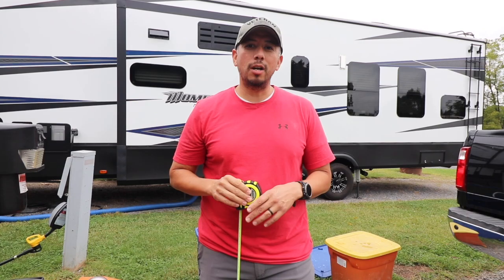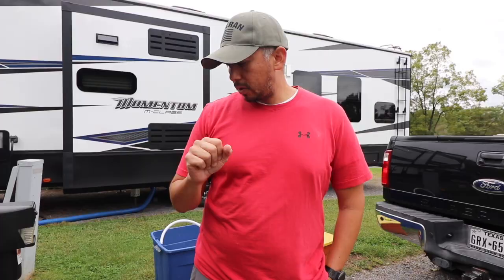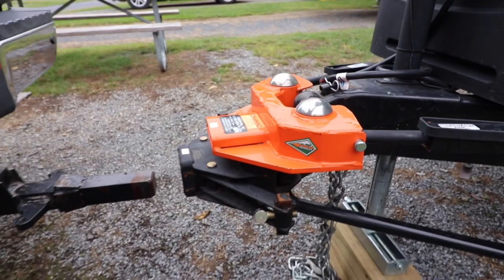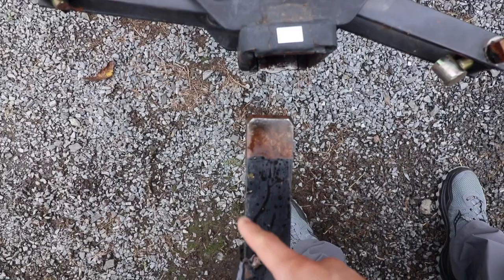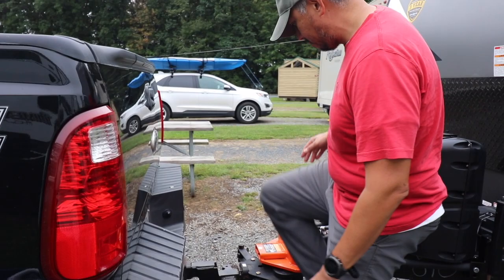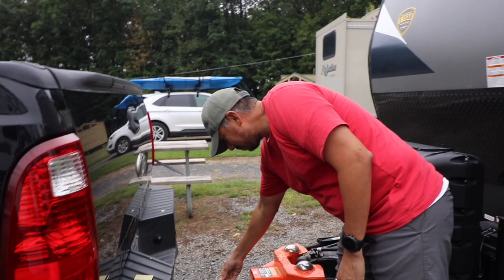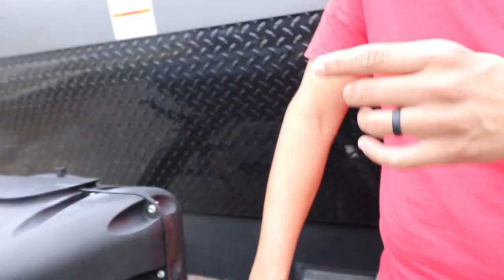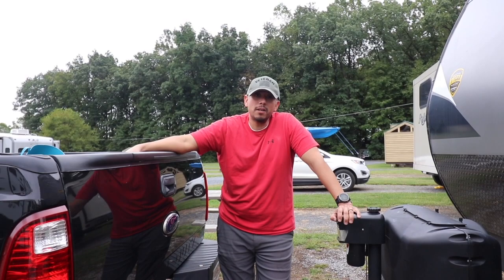How To Hook Up Hensley Hitch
I wanted to make a video showing how I hoop up the Hensley Arrow to my truck.  It took some time to get it right on a regular basis but it's almost always a fast hookup now.